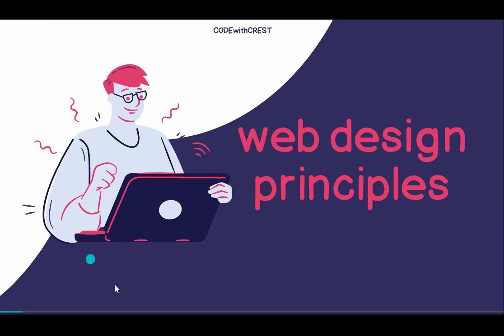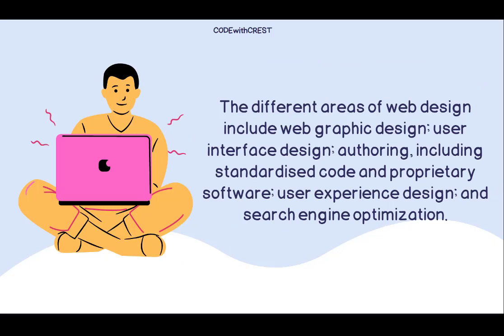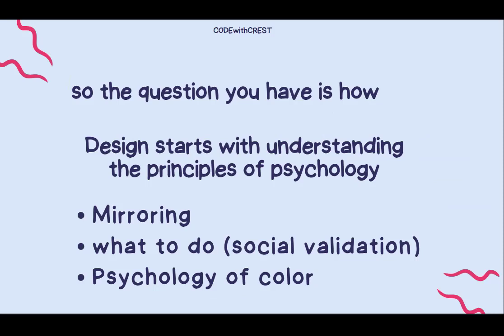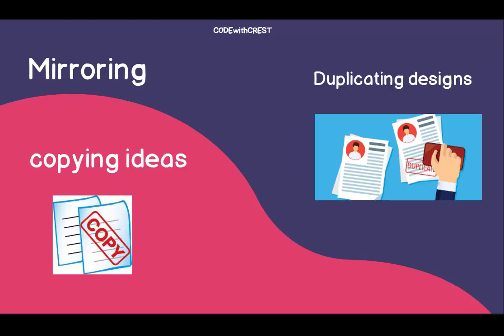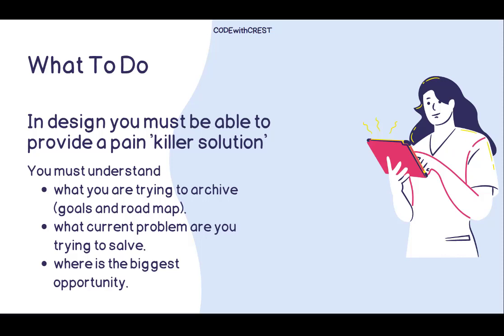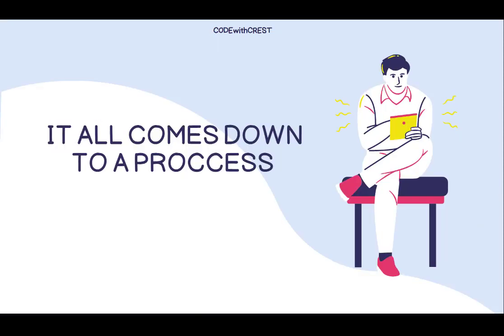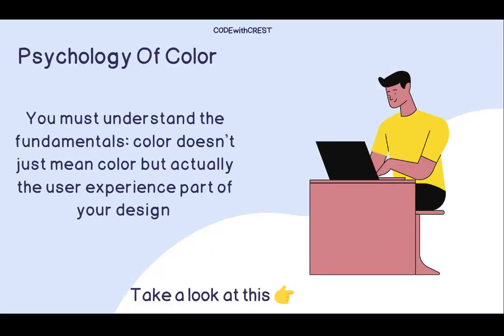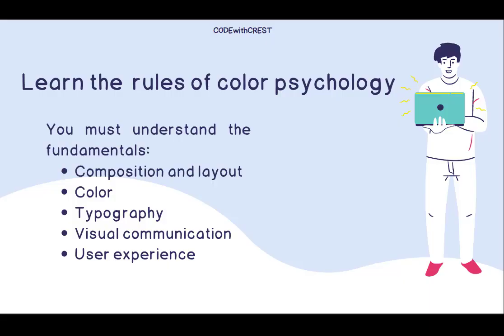design principles and concept of web design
Learn web development fundamentals here everything you need to know

MY FREE KEYWORD RESEARCH TOOLS
Find out the best web hosting for your WordPress site!
✏️  Also,  purchase your hosting and domain best recommendations